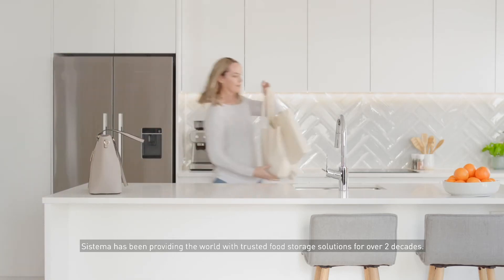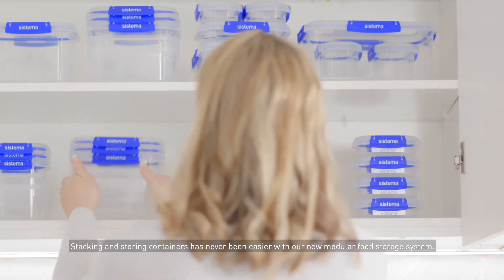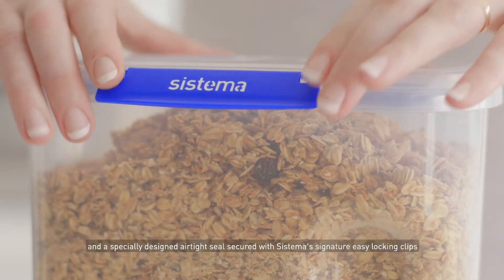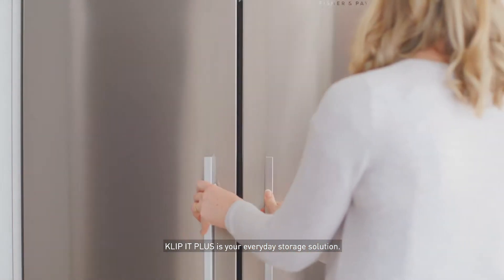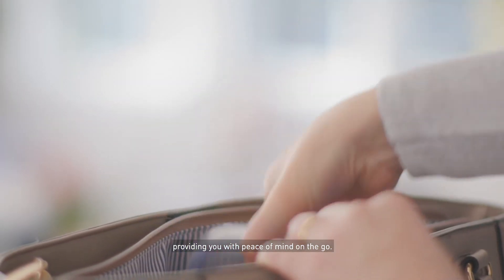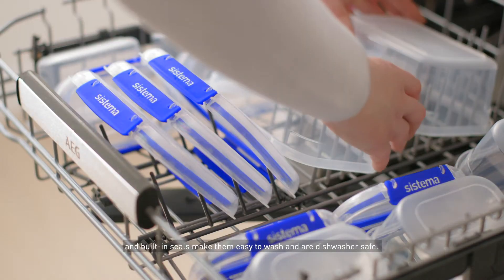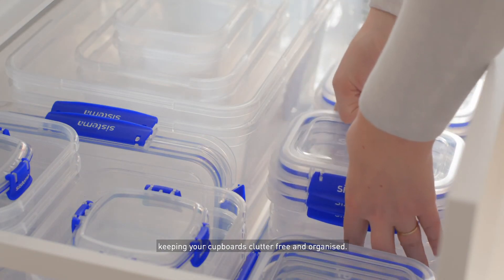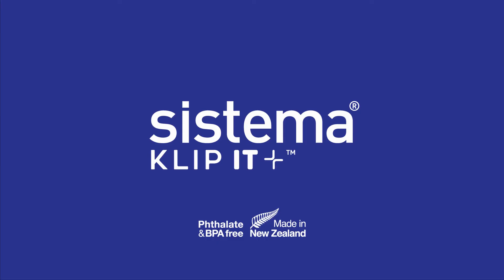Sistema Klip IT Plus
Sistema Klip It Plus er den nye og forbedrede serie til fødevareopbevaring fra sistema. Foruden at være stabelbar, fylder denne serie mindre når den stakkes, så der undgåes unødvendigt pladsspild i skufferne. Klip It Plus er 100% tæt op til 3,35 l og med moderne runde kanter og er produceret i et flot og klart materiale.
Brug Klip It Plus til fødevarer, hobby artikler eller praktisk opbevaring.
Alle sistema produkter er 100% uden BPA og andre skadelige stoffer.